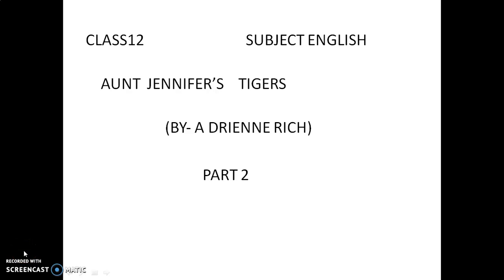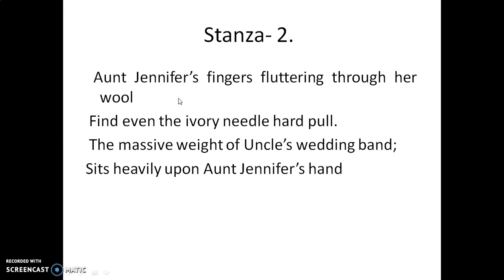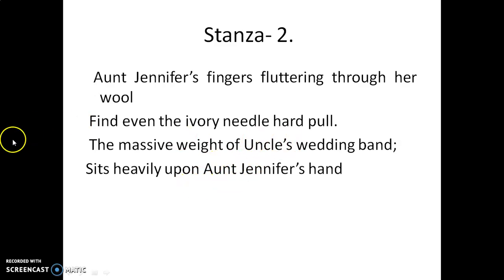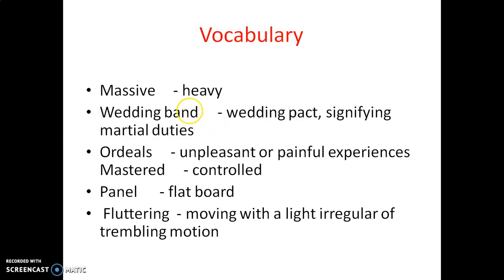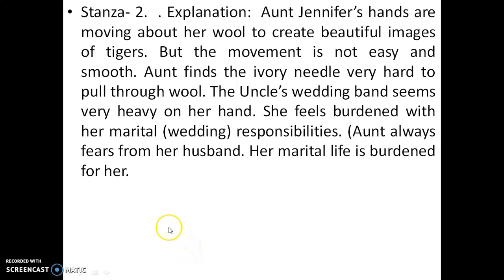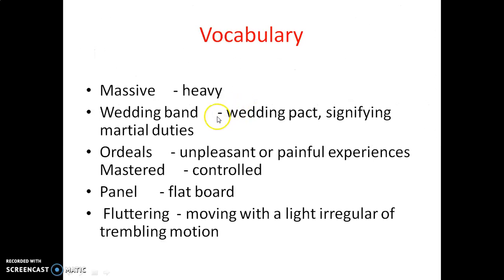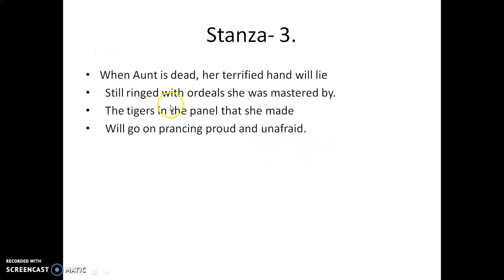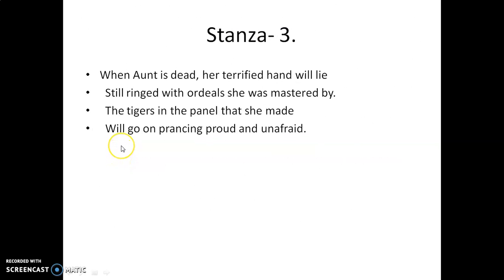CLASS-12 ENGLISH Aunt Jennifer Part2